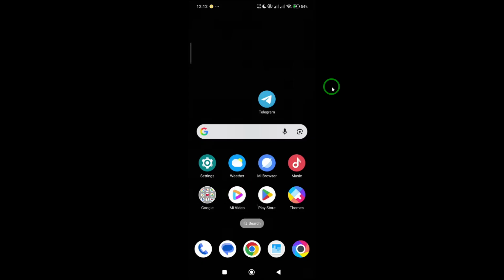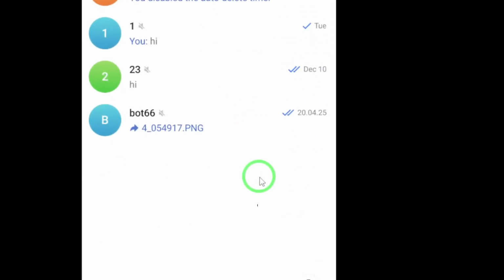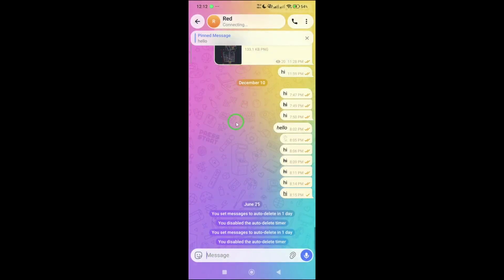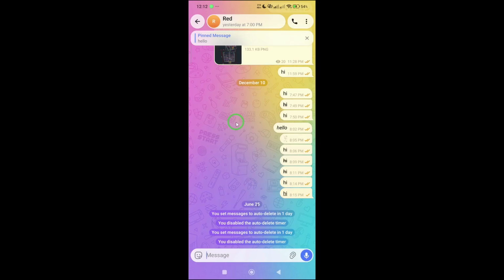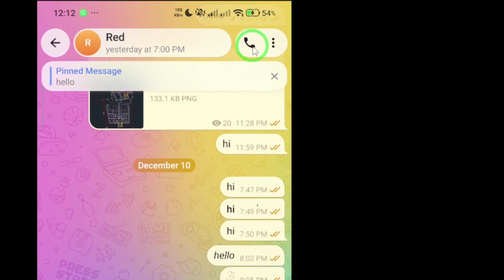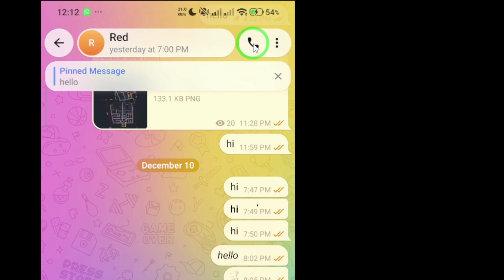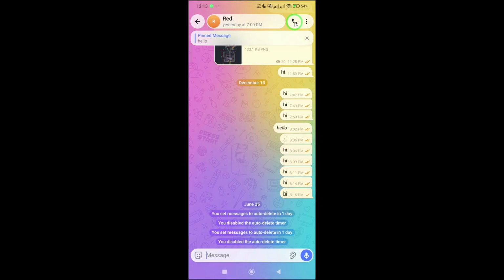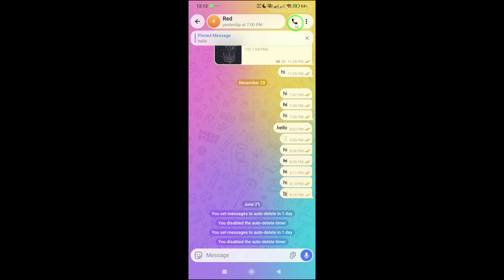How To Make Audio Call On Telegram (Updated)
Here is a clean, SEO-optimized YouTube description tailored to your request:

Learn how to make an audio call on Telegram with this updated step-by-step guide. This quick tutorial helps you easily connect with your contacts using Telegram’s calling feature.

1. Open Telegram

2. Go to the chat

3. Tap on Audio Call icon

Would you like me to also create SEO keywords or tags for this video?-
Timeline:
00:00 Start
00:12 How to do it
01:05 End